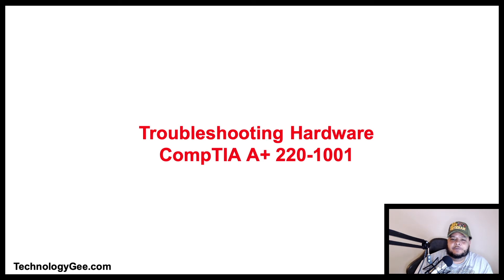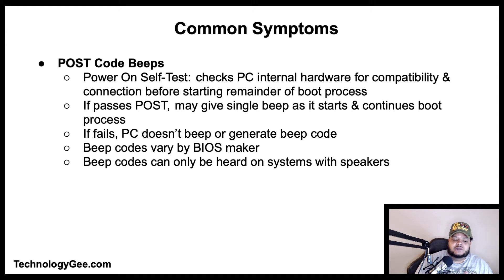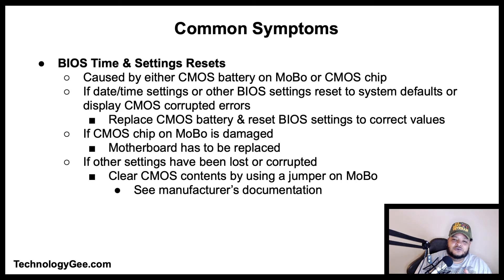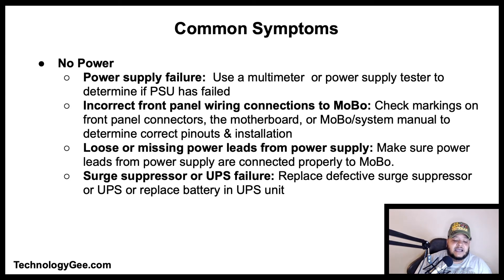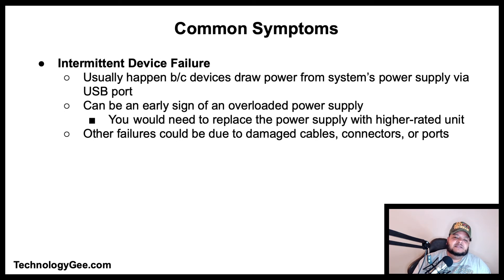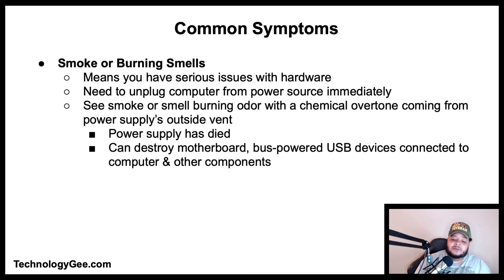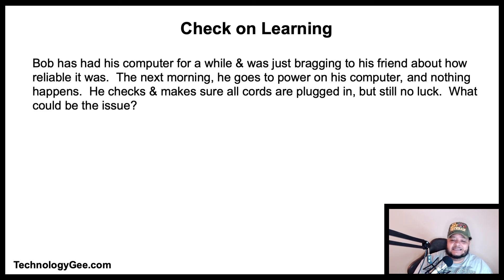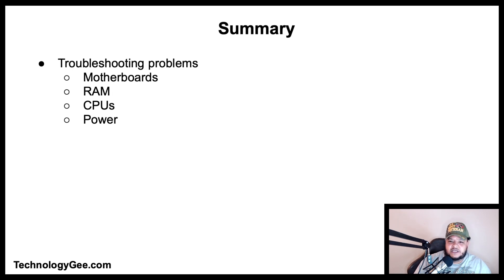Troubleshooting Motherboards, RAM, CPUs & Power | CompTIA A+ 220-1001 | 5.2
In this video you will learn about troubleshooting problems related to motherboards, RAM, CPUs, and power.